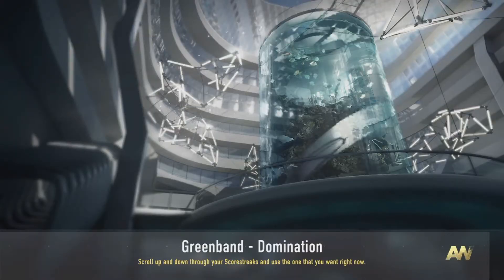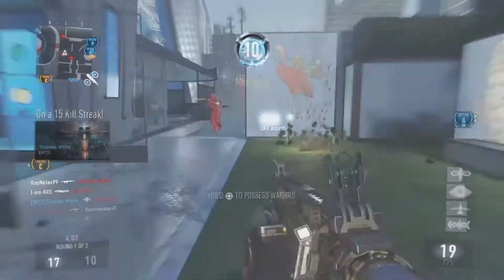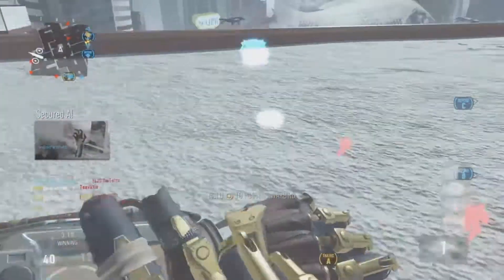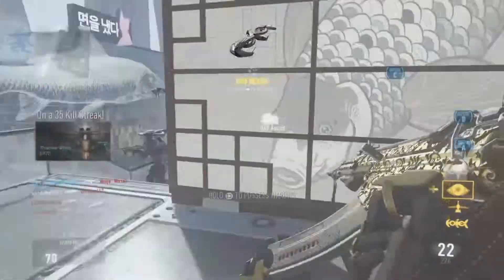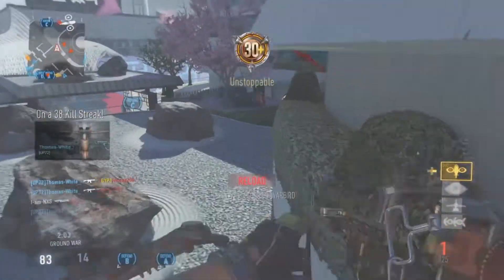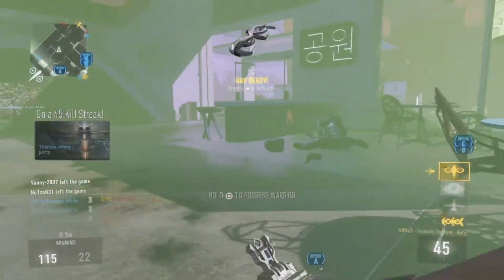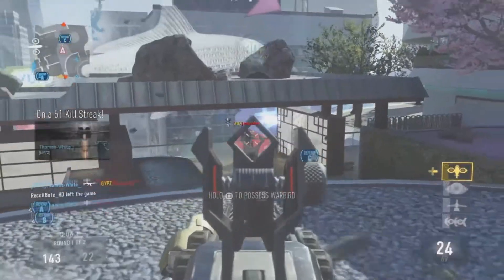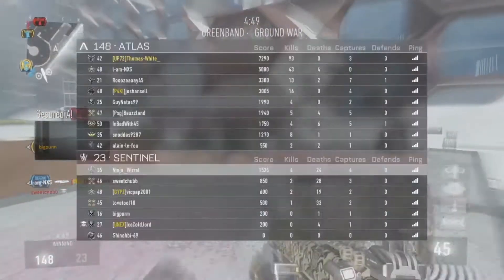AW: SOLO 122-0 Flawless Domination, Lets Talk Sensitivity In Advanced Warfare